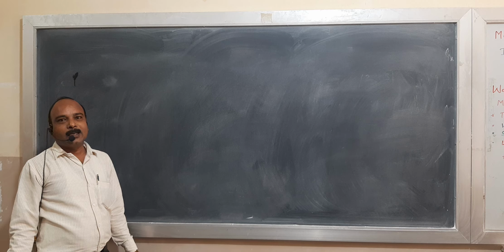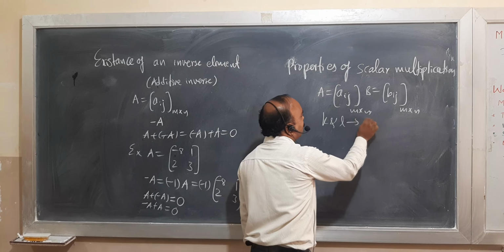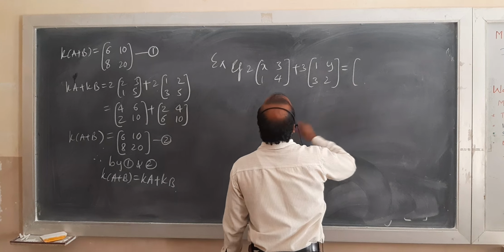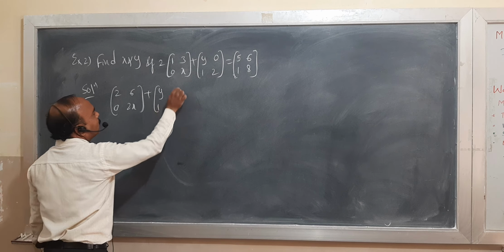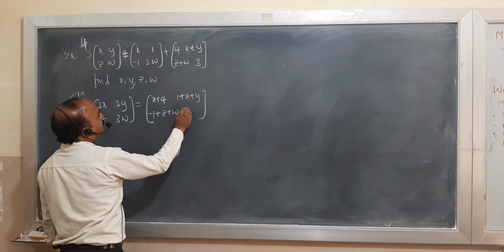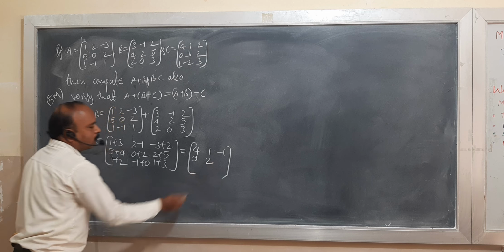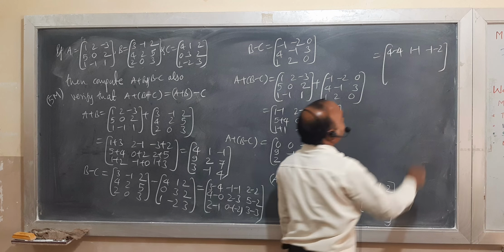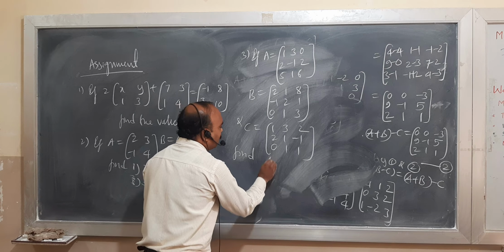mathematics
matrices part-4